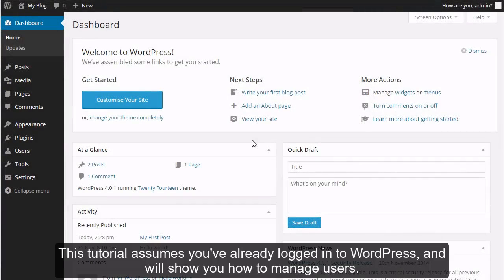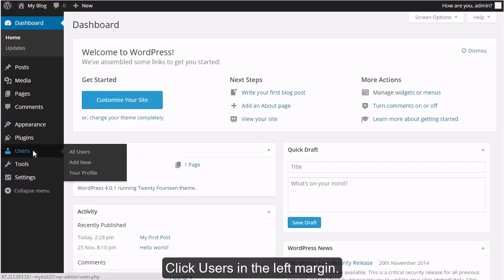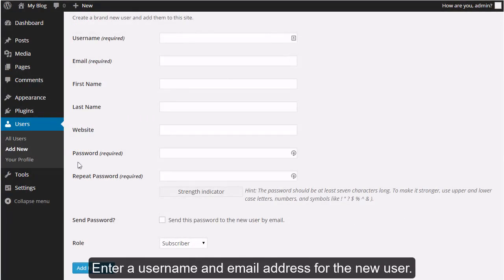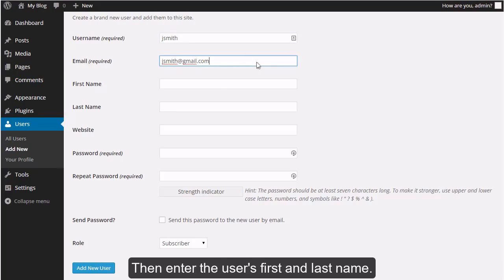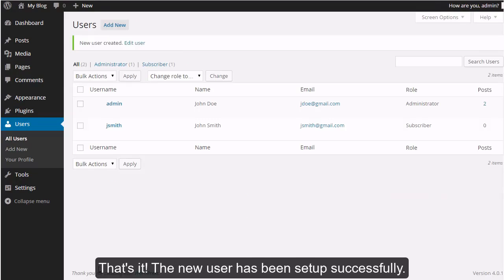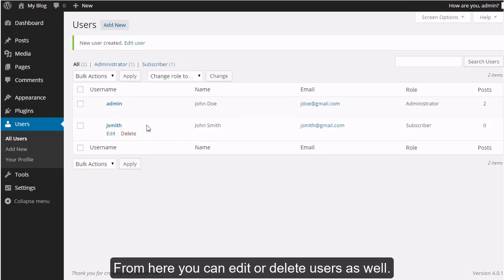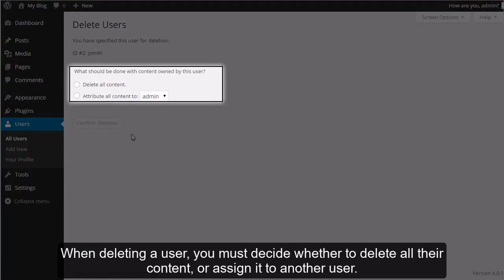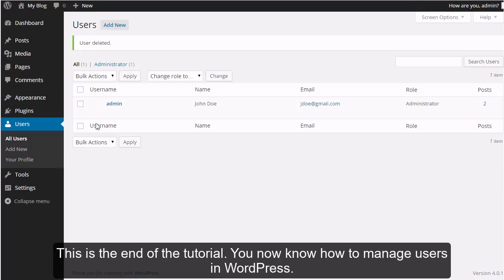WordPress - Managing Users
This tutorial will show you how to manage users in your WordPress administrator interface.